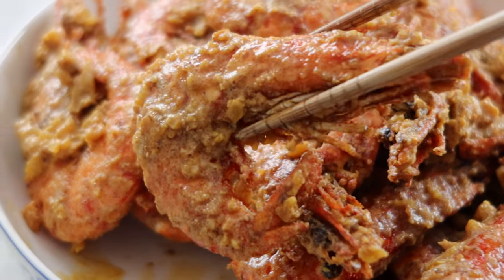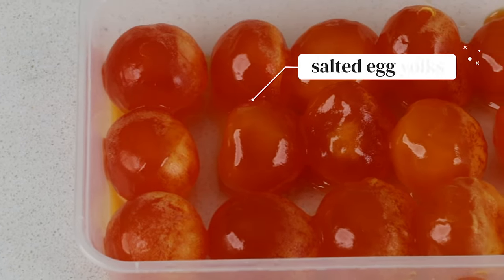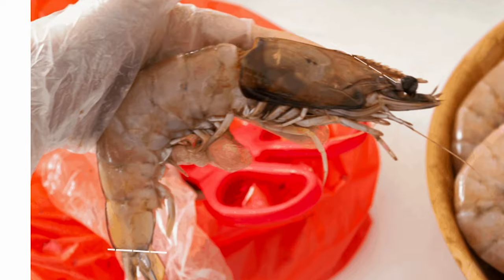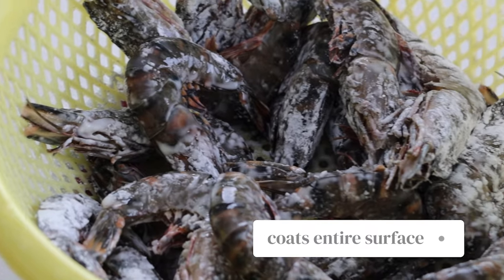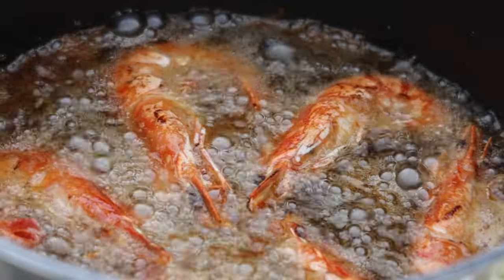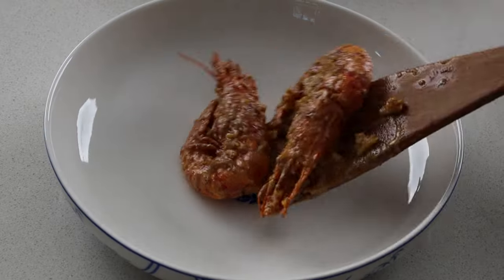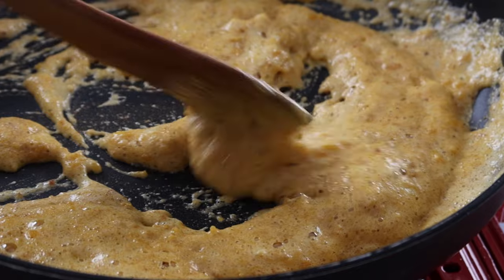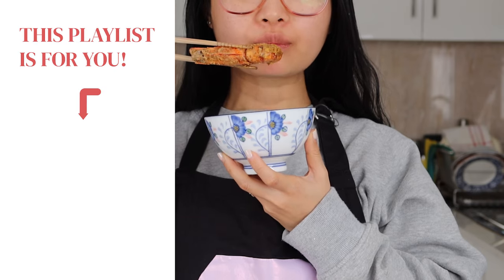Dad's Salted Egg Yolk Prawns Means FAMILY! 👨❤️ (牛油黃金虾)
These Salted Egg Prawns are rich, creamy and full of umami flavor. Serve it at your next gathering for a crunchy finger food that's super fun to eat!

🧵 EQUIPMENT 🧵
• Food processor (optional)

🥣 INGREDIENTS 🥣
• 1 kg / 2 lb fresh prawns
• 5 salted egg yolks (we get it from the local Asian market)
• 50 g / 0.1 lb butter
• 1/2 tbsp chicken bouillon powder
• 1/2 tsp sugar (or to taste)
• potato starch (for frying)

👩‍🍳 INSTRUCTIONS 👨‍🍳
1. Put the salted egg yolks in a steam-safe dish and steam on a high heat for 15 minutes.

2. Let the cooked yolks cool slightly, then use a fork to mash them until fine. You can also use  a food processor to make the salted egg yolk even finer.

3. Prepare the prawns by using scissors to snip off the sharper parts including the legs, tail and rostrum (the pointy end above the eyes).

4. Wash the prawns in cold water and pat them dry using a paper towel.

5. Lightly coat each prawn in potato starch then let them rest in a colander.

6. Pour oil into a pan and fry the prawns on a medium heat for 10 minutes or until crispy.

7. To make the sauce, use a new pan (or reuse the old one) and melt the butter.

8. Add the salted egg yolk, add the sugar and chicken bouillon powder and cook for 3 minutes.

9. Pour the fried prawns in and toss through the sauce until evenly covered.

10. Serve immediately with a wedge of lemon or spicy mayonnaise!

🔎 FIND THE PART YOU NEED 🔍
0:00 - Intro
0:29 - The ingredients
0:57 - Preparing the prawns
1:05 - Setting up the steamer
1:11 - Cooking the salted egg yolks
1:17 - Coating the prawns
1:27 - Preparing the cooked salted egg yolks
1:35 - Frying the prawns
1:56 - Cooking the sauce
2:17 - Let's enjoy the memories!
2:35 - Tips for the best results

The Wok & Kin family shares authentic home-cooked Chinese and Vietnamese recipes so you can reconnect with the dishes you grew up loving! Read more about our story here:

🙏 SPECIAL THANKS 🙏
▸ Salted Egg Prawns (牛油黃金虾) recipe by Dad
▸ Produced and Edited by Jeannette Ta
▸ Cantonese Translation by Lei Lily Tam